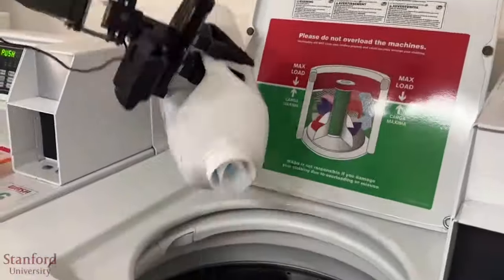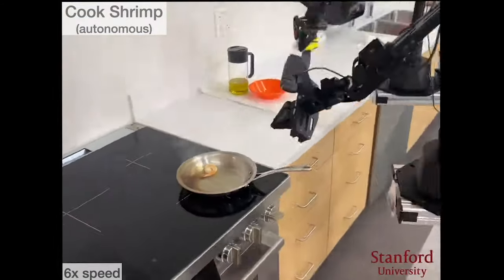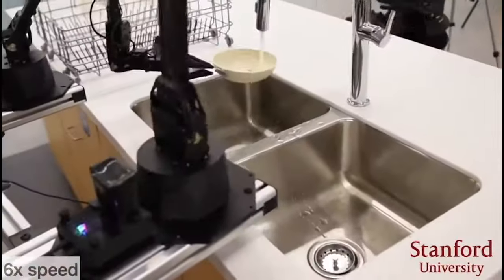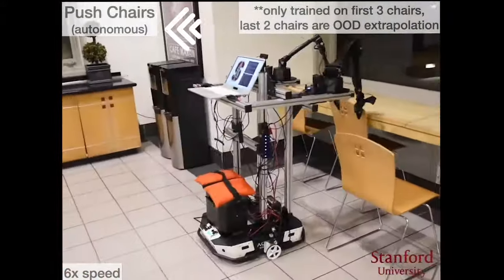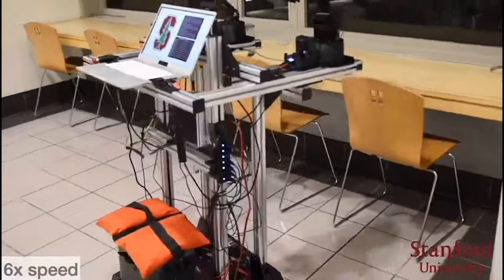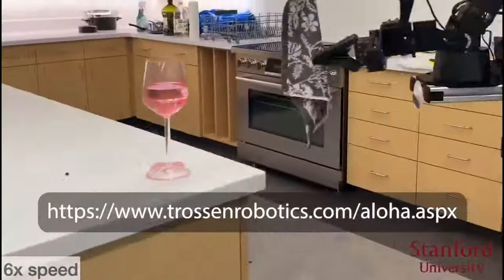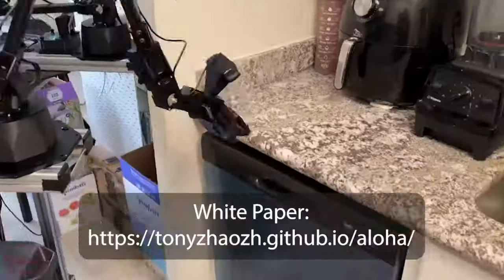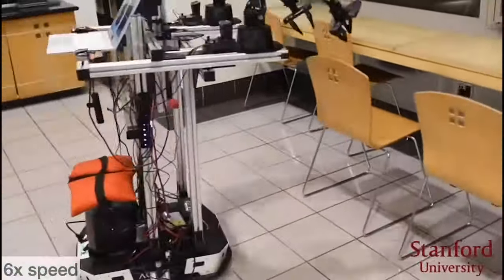Meet Mobile Aloha: The AI Robot That Cooks, Cleans, Does Your Laundry and MORE!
Welcome to our latest video where we dive into the astonishing world of Mobile Aloha AI! 🌟

⏰ Timestamps:
0:00 - Introduction to Mobile Aloha AI
0:27 - Incredible Abilities of Mobile Aloha AI
0:46 - Operating Modes: Manual and Autonomous
1:10 - Real-Life Demonstrations and Limitations
1:25 - Availability, Purchase, and Open Source Software
1:48 - Closing Thoughts and Call to Action

🚀 Introduction (00:00:00 - 00:00:27):
Hello, everyone! In this exciting episode, we explore Mobile Aloha - a cutting-edge AI technology collaboratively developed by the brilliant minds at Stanford, Berkeley, and Google DeepMind. Discover how AI is transcending the business realm to profoundly impact our daily lives.

🤖 AI in Daily Tasks (00:00:27 - 00:00:46):
Mobile Aloha is no ordinary AI. It's designed to perform everyday tasks like laundry, vacuuming, watering plants, and even playing with pets. It's the practical AI solution we've been waiting for!

🎮 Operating Modes (00:00:46 - 00:01:10):
Learn about the two ways to operate Mobile Aloha: manually with sophisticated remote controls or autonomously. The autonomous mode requires training, but after about 50 demonstrations, it can perform complex tasks like calling an elevator or cooking shrimp!

👀 Real-Life Application (00:01:10 - 00:01:25):
Watch Mobile Aloha in action! Despite its early development stage and some quirks (like mishandling hot pans), it's impressive to see the AI perform household tasks.

🛒 Availability and Purchase (00:01:25 - 00:01:48):
Exciting news! Mobile Aloha is now available for purchase, and its software is open source. Check our video description for links to purchase the AI, read the detailed white paper, and understand more about its training data and technology.

💲 Pricing and Final Thoughts (00:01:48 - 00:01:55):
You can own this revolutionary technology for less than $20,000. It's an incredible opportunity to be at the forefront of AI advancements.

🔍 Conclusion (00:01:55 - 00:01:56):
Don't miss out on seeing Mobile Aloha in action.